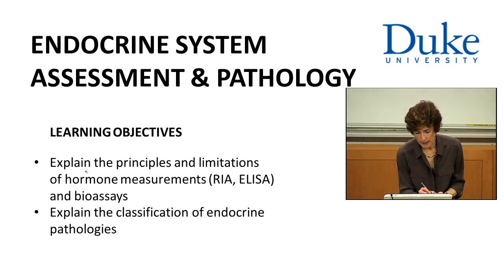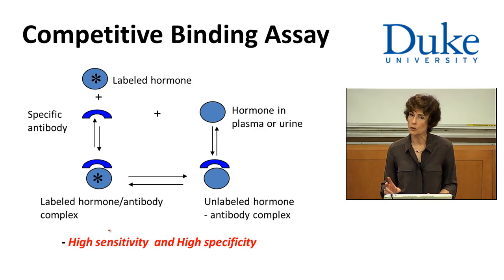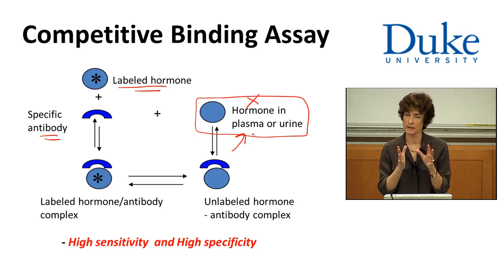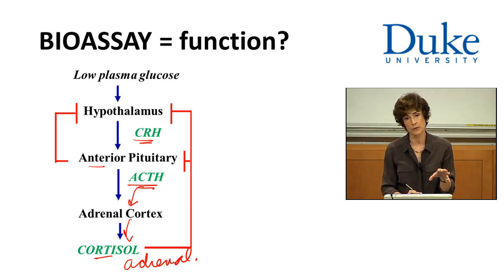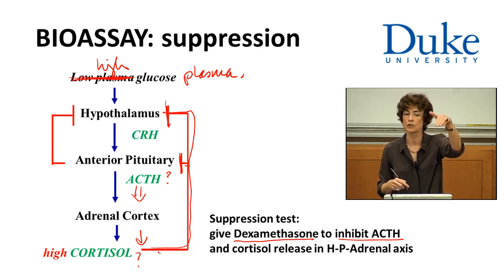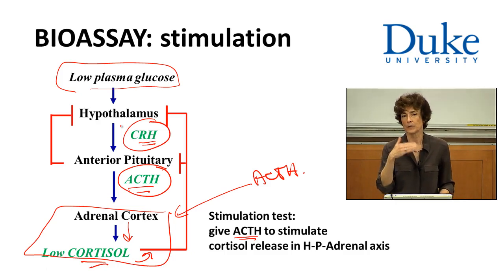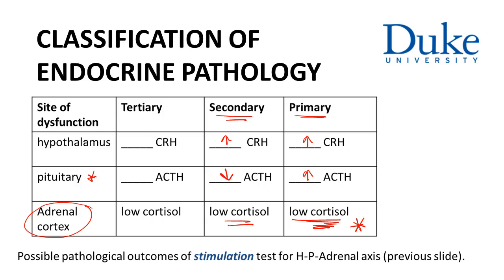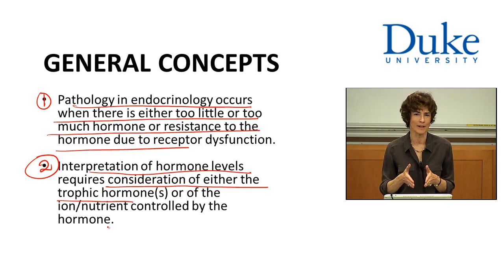Endocrine System Assessment & Pathology | Lecture 7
Welcome to our introductory video on human physiology! In this video, we'll explore the fascinating world of how the human body functions. We'll cover the basics of physiology, including the levels of organization, the importance of maintaining a stable internal environment (homeostasis), and the key organ systems that keep us alive and well. Whether you're a student, a healthcare professional, or just curious about the human body, this video is for you!